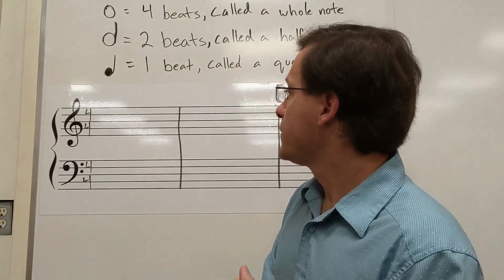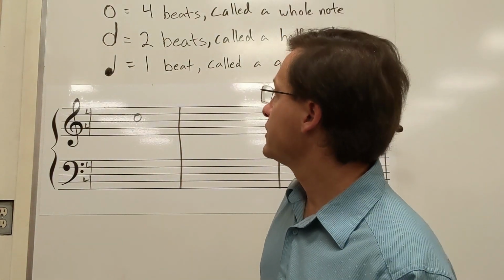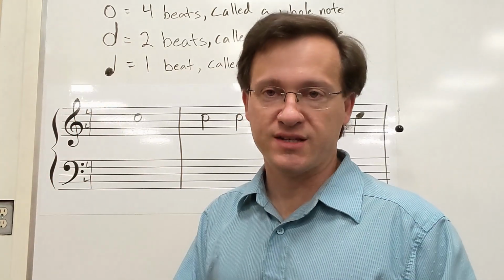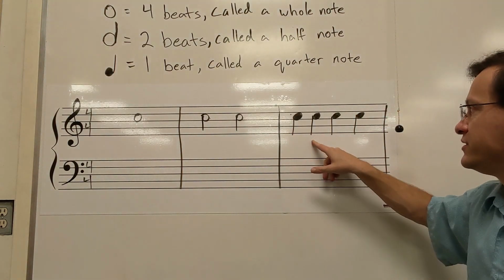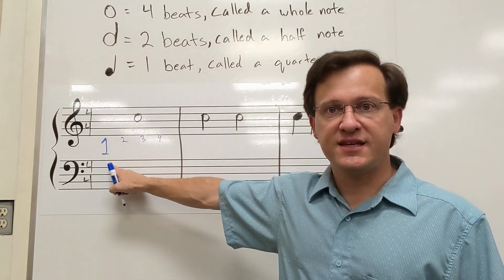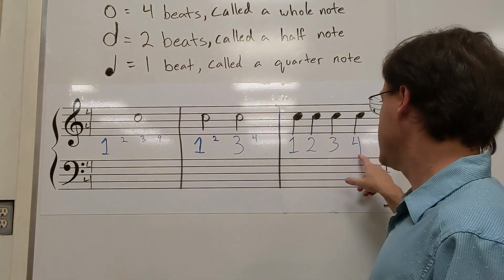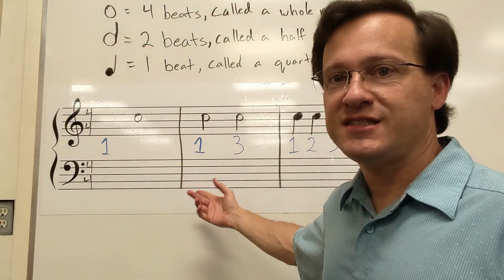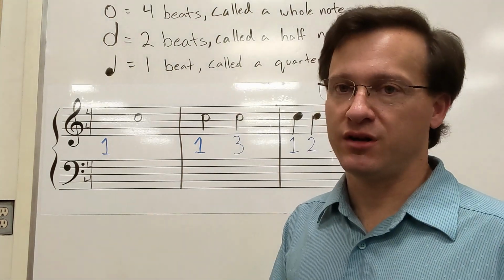Day 1 Intro to Rhythms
New to music? This is for band students on their first day of reading rhythm.